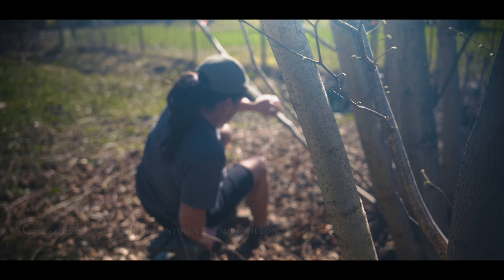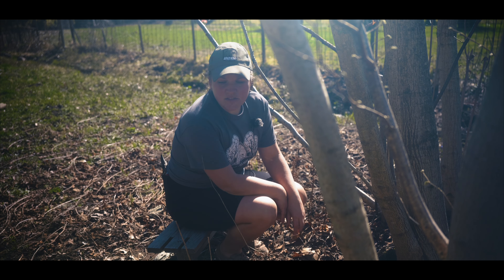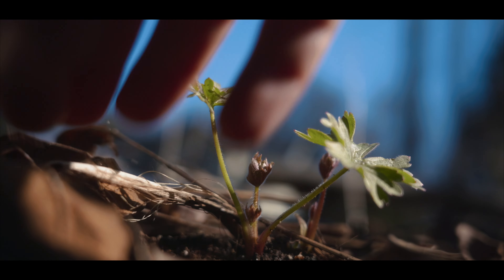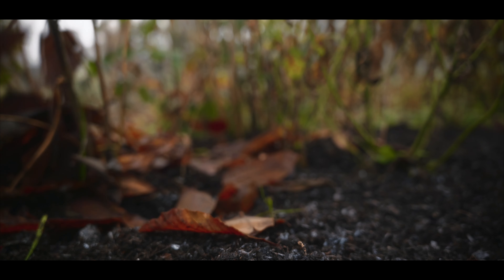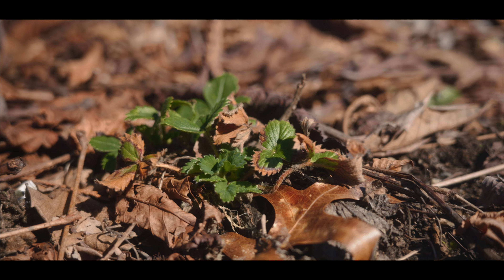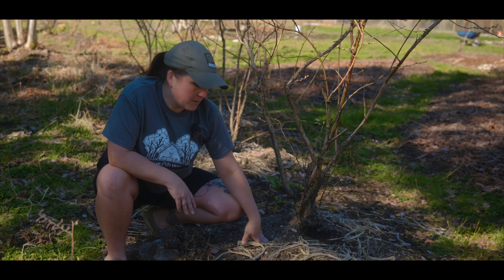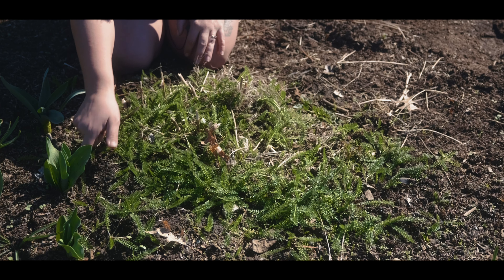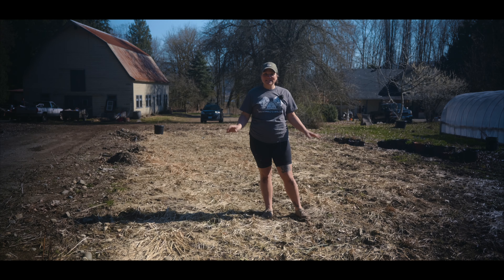Spring Has Sprung: Waking Up The Garden Beds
On Today's Episode, we show you how we wake up the farm after winter.

Watch our Cinematic Farm Series every week and learn how we save seeds, rotate crops, harvest and preserve the fruits of our labour. Journey with us through the season as we continue to learn, laugh, and grow our Homestead!